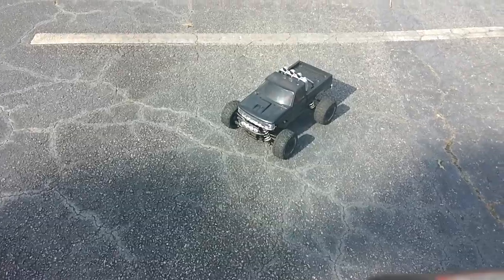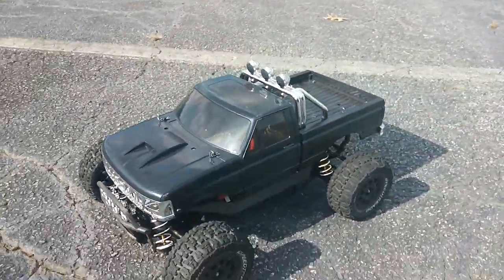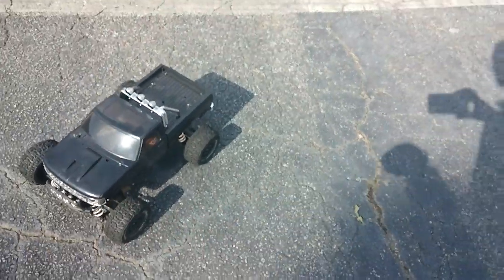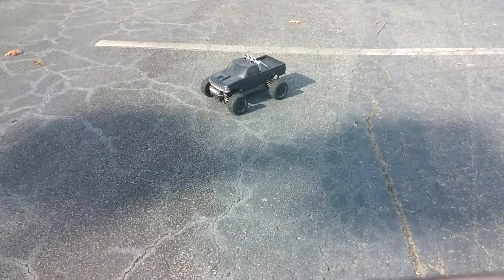Traxxas Stampede 4x4 vxl run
Quick run of my truck with ecx tired and a tamiya bfx vody.